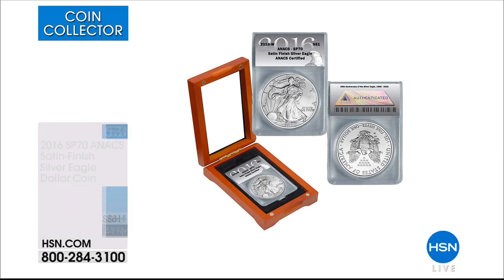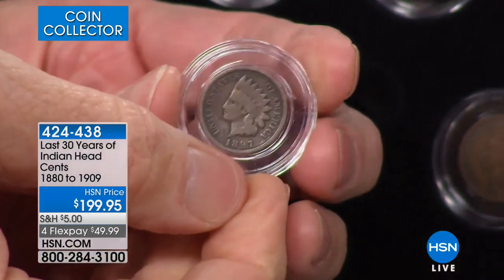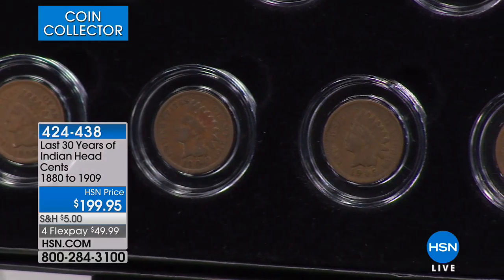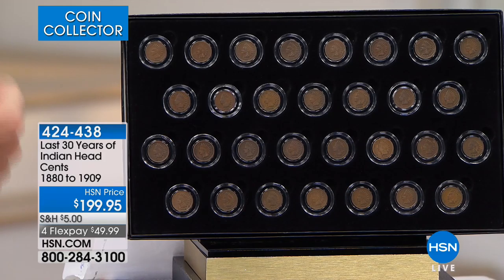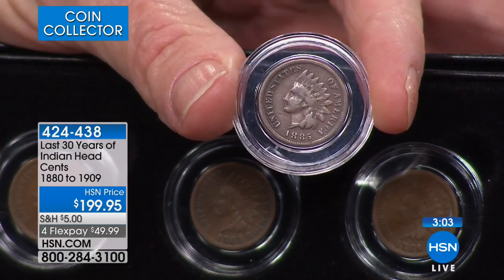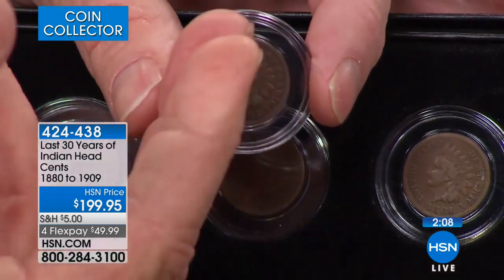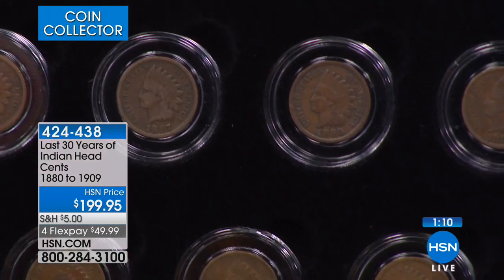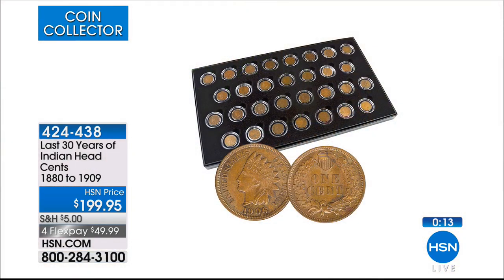Last 30 Years of Indian Head Cents 1880 to 1909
Add a little 19th century copper to your collection with this pair of circulated cents. Selected from among the best examples of circulated coins...